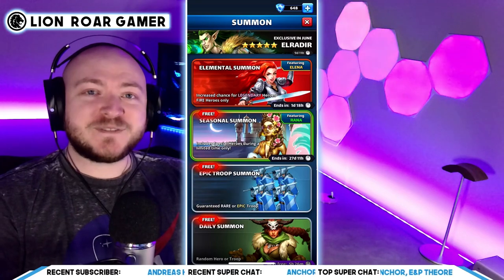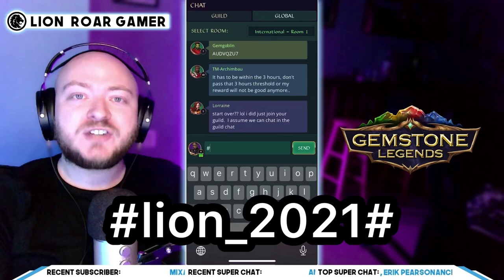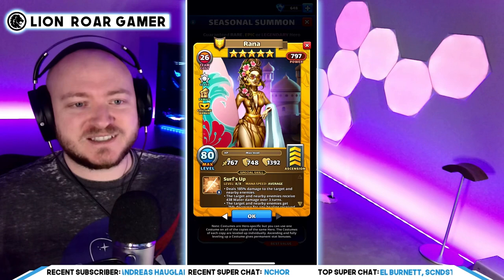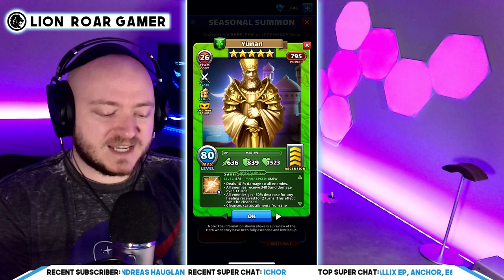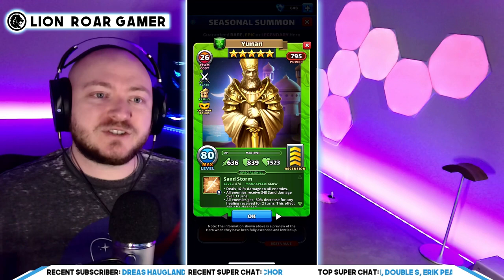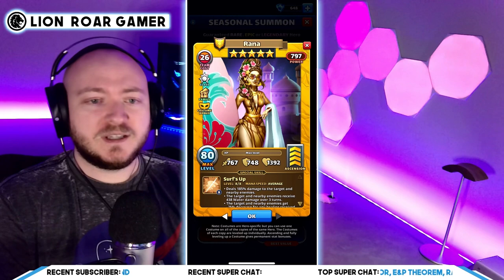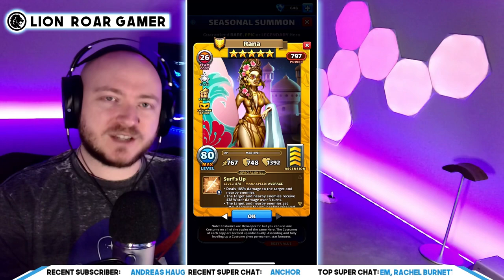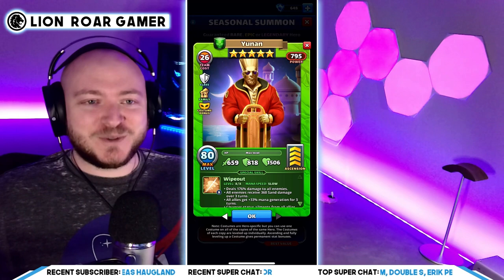E&P - SUMMERTIME SYNERGY | Rana, Yunan, Elizabeth & Hannah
There’s a sweet synergy between Rana and Yunan and season 4 heroes Elizabeth and Hannah! | For a bunch of free stuff, download Gemstone Legends and enter code lion_2021# in the game chat (after the tutorial and within 3 hours)!